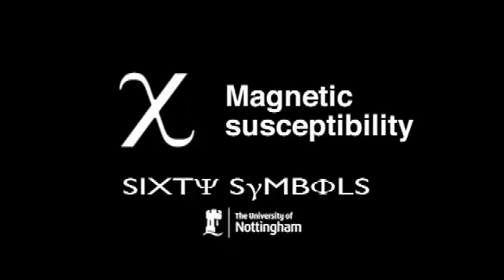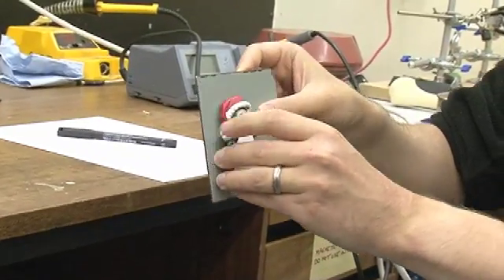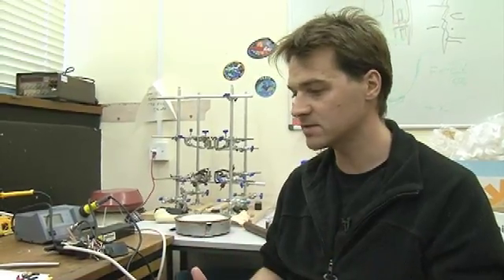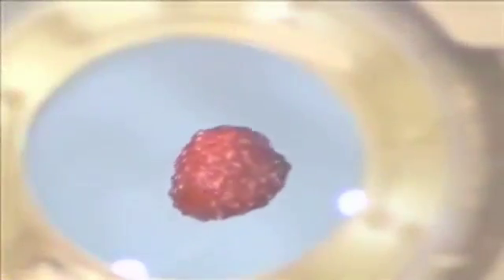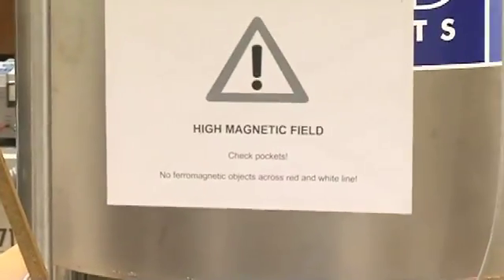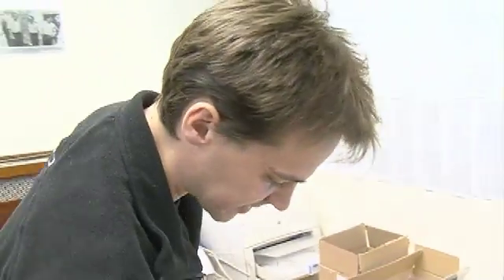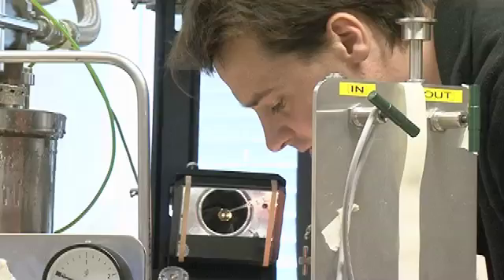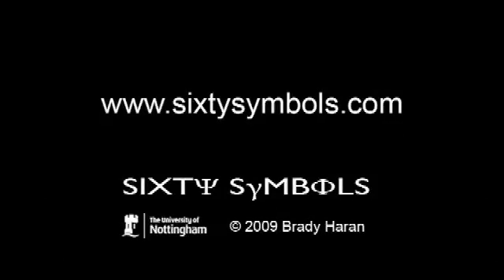Beer Levitation - Sixty Symbols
A bit of fun as we look at the serious science of magnetic susceptibility.

With Richard Hill and Laurence Eaves